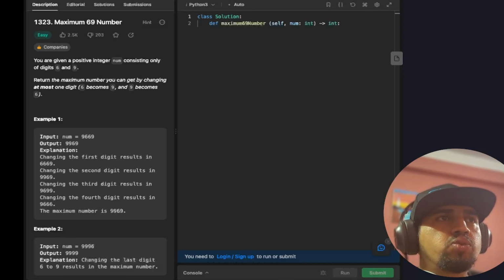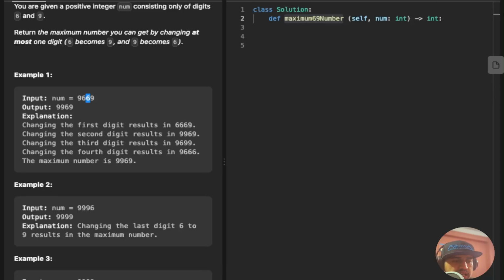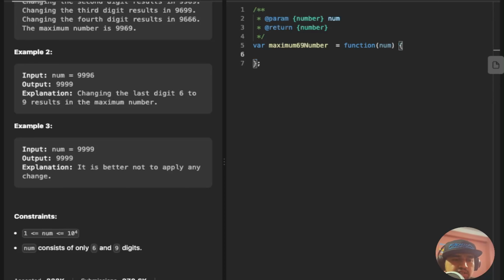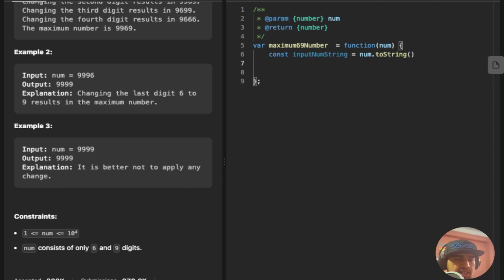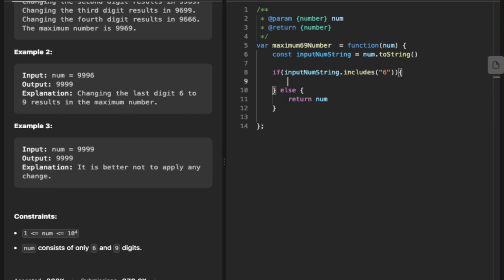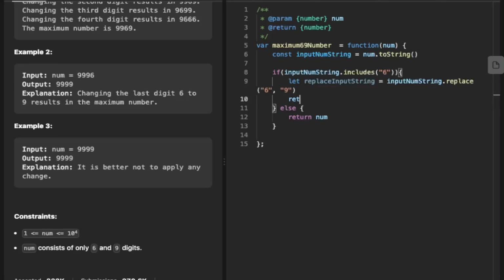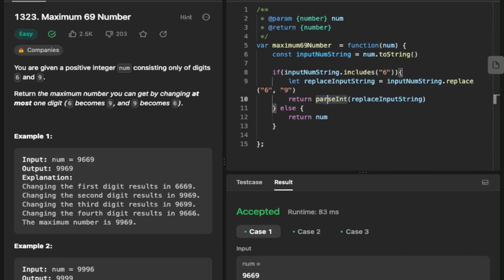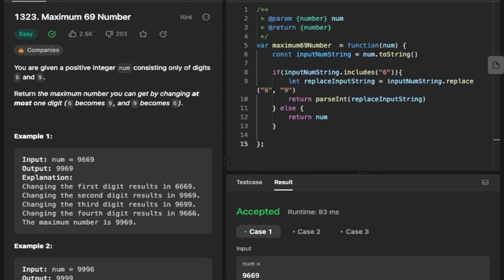1323. Maximum 69 Number | Maximum 69 Number leetcode | Problem Solving with Pratap | #1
Leetcode 1323. Maximum 69 Number Solution and Explanation.